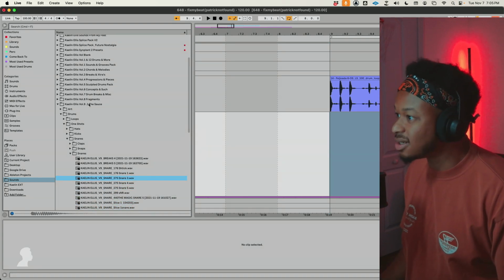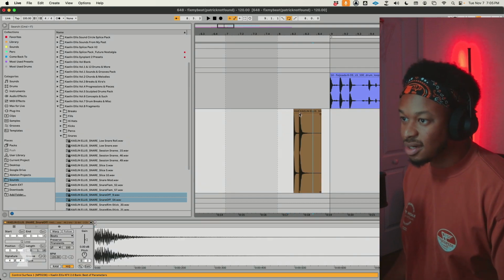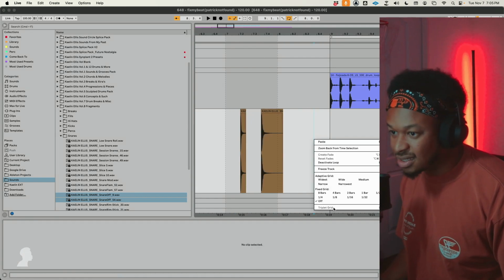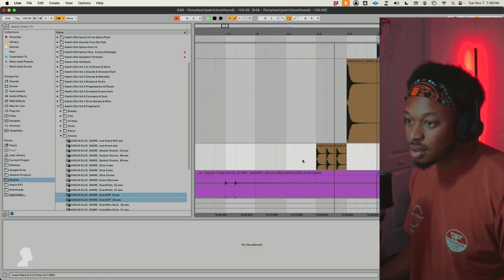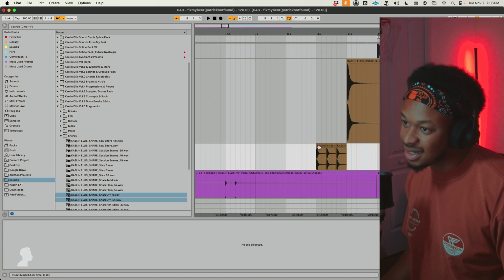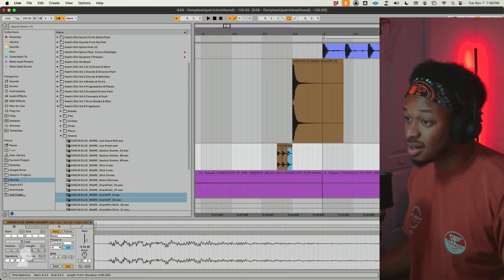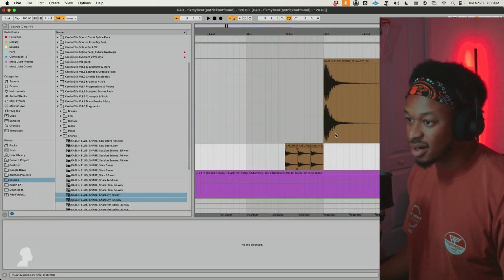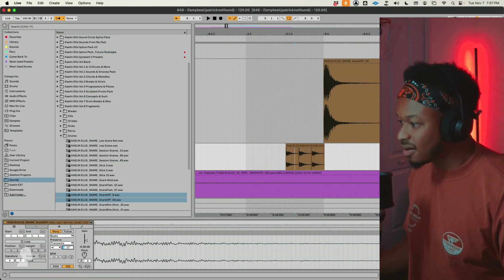How Create A Snare & Tom Roll!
🎚️  KFX - All Your Mixing Needs, One Touch Away
Effortlessly mix and master with KFX, used in all my videos. It's the only tool you'll need, compatible with Ableton Live 11.3.13. Get it

🎹 Join the Kaelin Ellis Community!
Enhance your mixing skills and join a community of creators.

Participate in challenges, collaborate directly with me, and feature on my Twitch stream!

*Note: Schedule may vary when traveling - follow for the latest updates!

🔊 Stay Updated with More Music and Behind-the-Scenes!